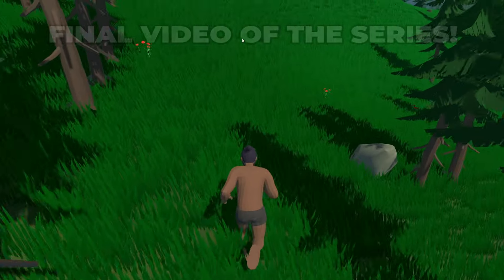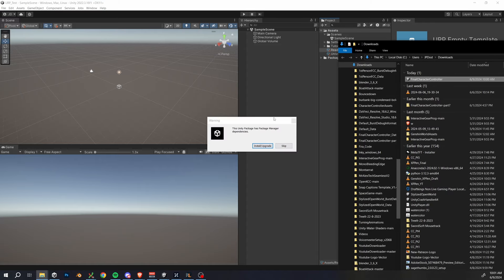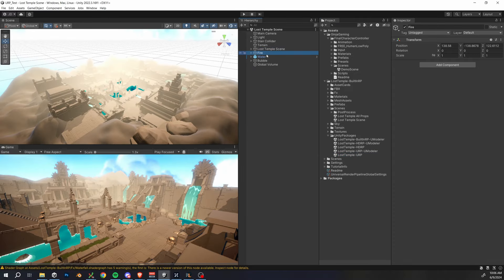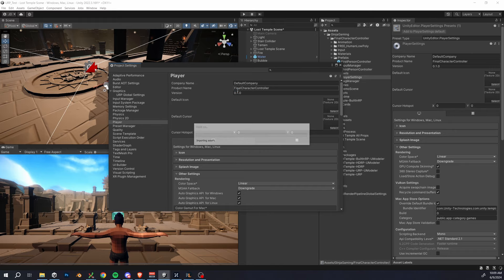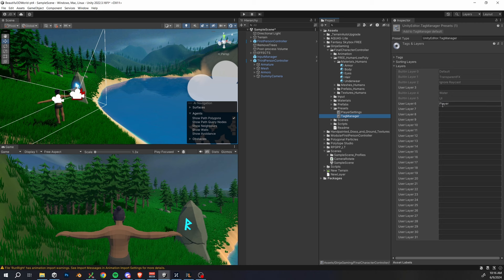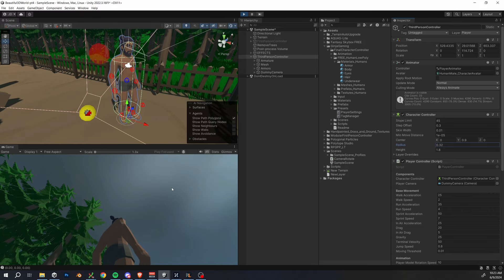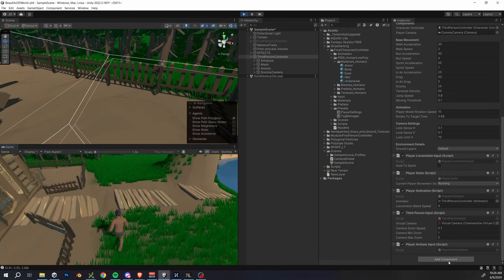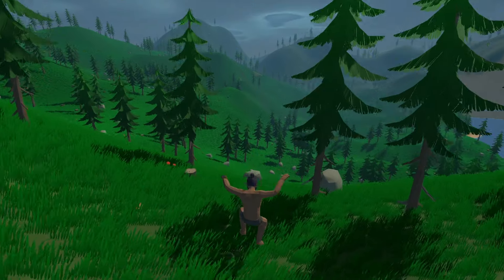1ST AND 3RD PERSON CONTROLLER - FINAL DEMO (Part 8)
This is the final demo, where we show off the completed 1st and 3rd person controller. It fully downloadable for free, and I've made the source code available as well.

This is part of a free complete course for making a player controller, I hope you enjoy it!

Project Files

Chapters

0:00 Intro
0:23 Importing Into New Project
5:04 Importing Into Existing Project
6:49 Customization and Features
10:12 A Final Word